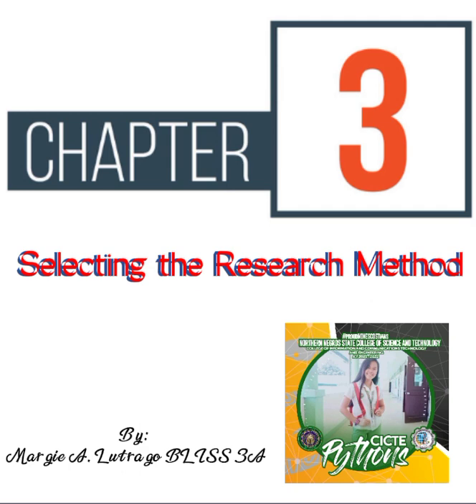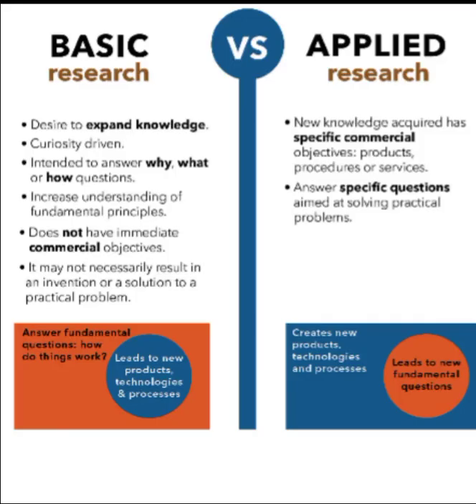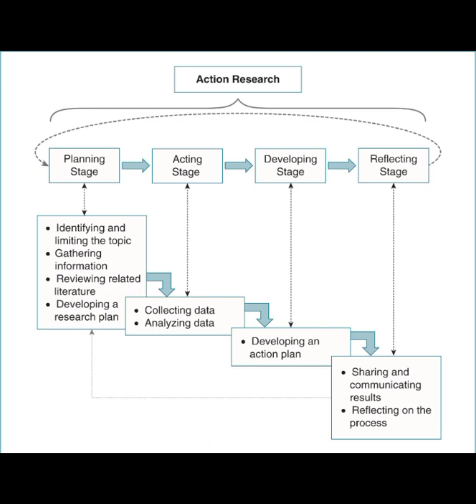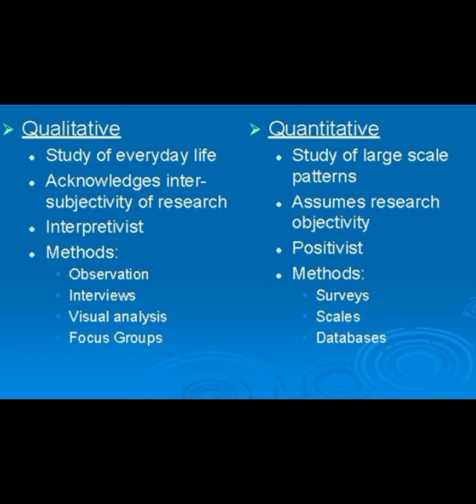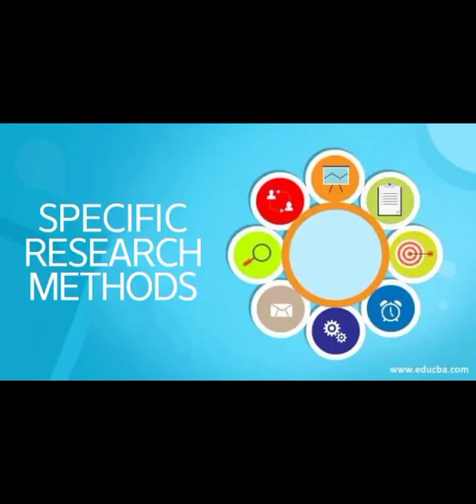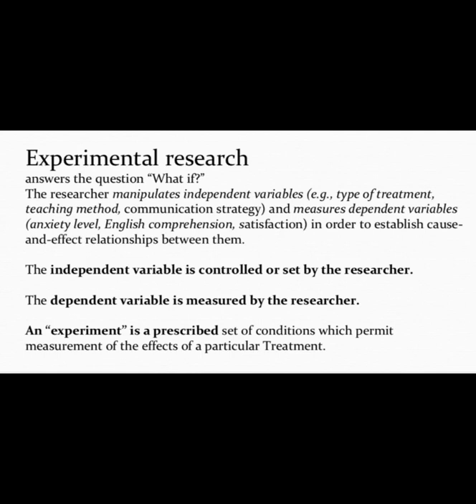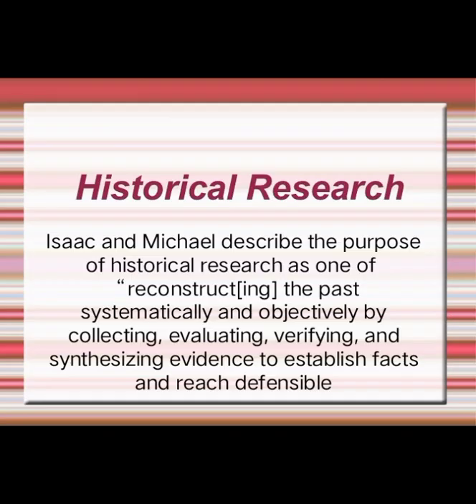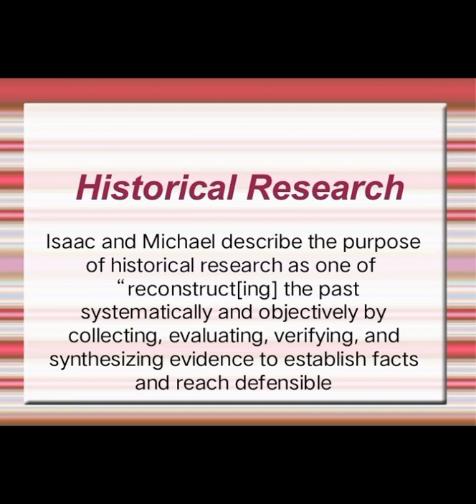Chapter 3: Selecting the Research Method